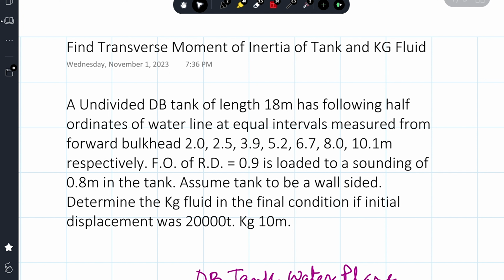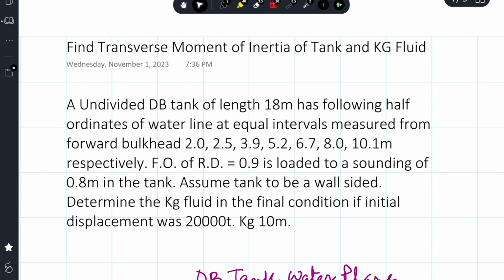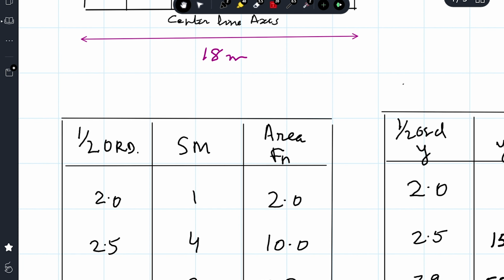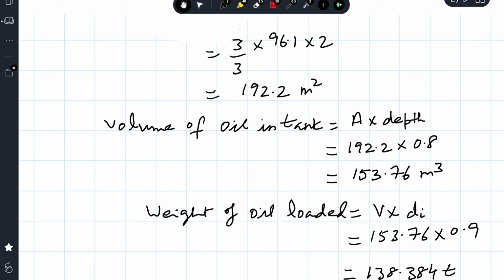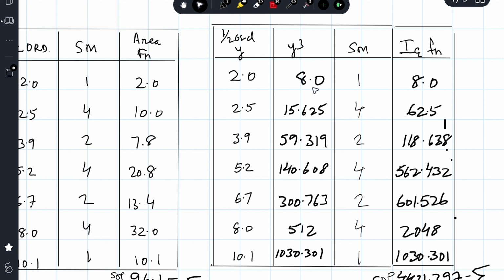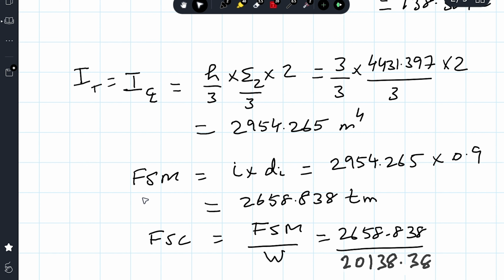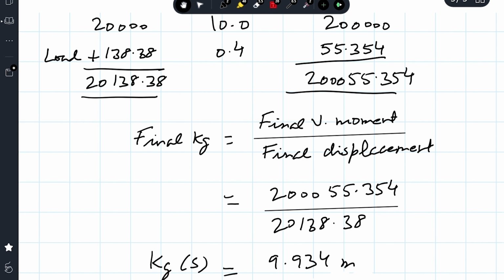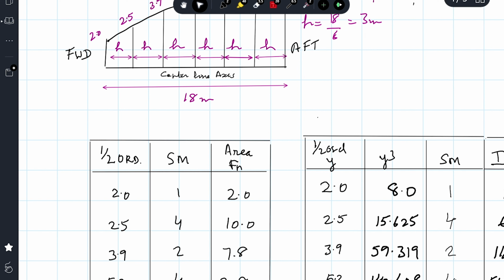Past Paper | Find Free Surface Moment of Tank and KG Fluid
Learn about the impact of free surface on a ship's center of gravity in this educational video. Explore the application of Simpson's rules to calculate the transverse moment of inertia of tanks, a crucial concept in naval architecture and ship stability.

1. Ship center of gravity
2. Free surface effect on ships
3. Simpson's rules
4. Transverse moment of inertia
5. Tank moment of inertia calculation
6. Educational video
7. Naval architecture
8. Ship stability
9. Maritime engineering
10. Fluid dynamics
11. Ship design principles
12. Ship stability analysis
13. Ship stability calculations
14. Ship stability formulas
15. Ship stability tutorial
16. Free surface effect explanation
17. Simpson's rules application
18. Transverse moment of inertia definition
19. Tank moment of inertia importance
20. Ship stability concepts
21. Naval architecture basics
22. Ship engineering video
23. Fluid dynamics in ships
24. Calculating tank moment of inertia
25. Center of buoyancy in ships
26. Ship weight distribution
27. Ship design education
28. Ship safety principles
29. Stability in maritime engineering
30. Tank sloshing effect
31. Ship balance and stability
32. Ship design calculations
33. Understanding ship stability
34. Ship stability components
35. Ship stability fundamentals
36. Ship stability engineering
37. Tank moment of inertia formula
38. Free surface effect risks
39. Simpson's rules explanation
40. Ship's center of mass
41. Ship engineering concepts
42. Naval architecture principles
43. Ship's weight and balance
44. Tank dynamics in ships
45. Educational maritime video
46. Ship stability training
47. Tank design and stability
48. Fluid dynamics in naval architecture
49. Ship safety in design
50. Ship engineering knowledge